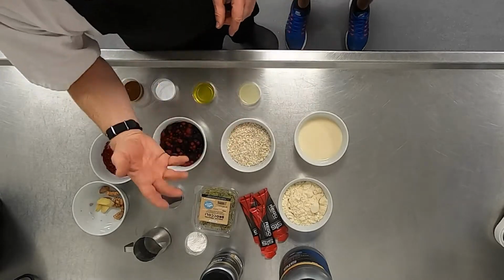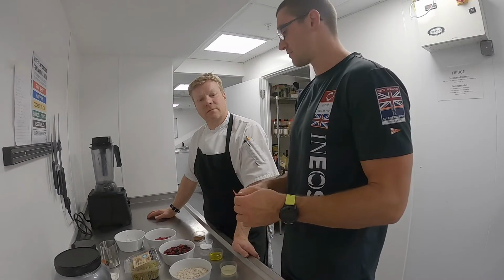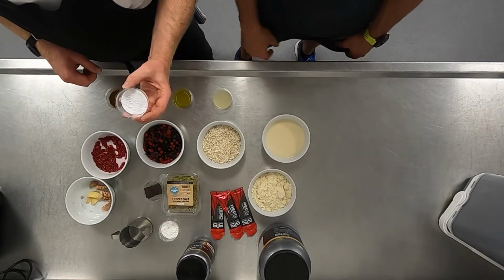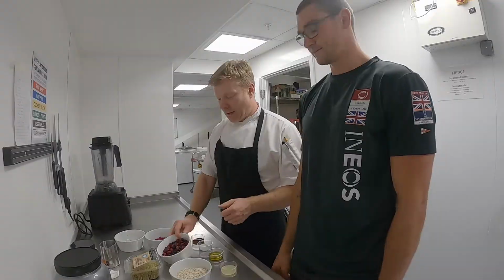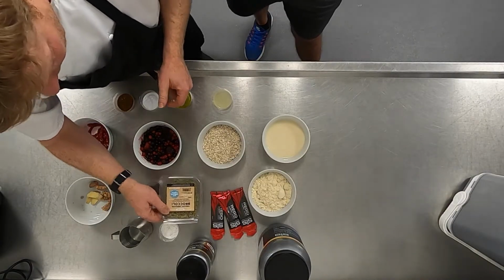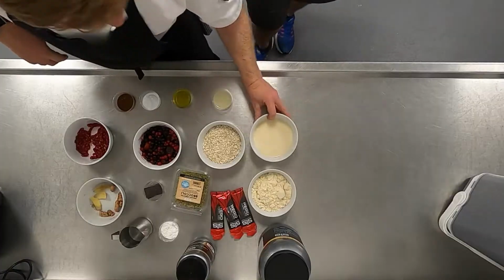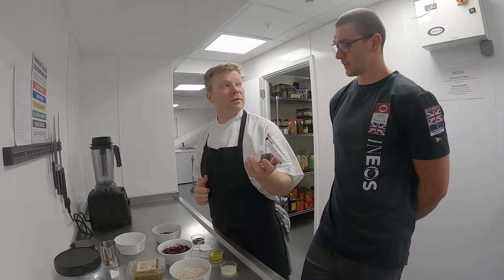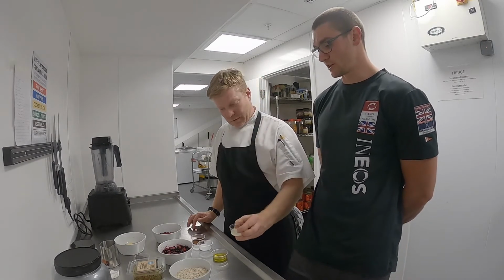Menu of the week | Pinky's Protein Shake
Performance Coach Ben Pink explains the value of each ingredient of our most frequently used shake during on water testing periods. Nutrition by KX Life & fuelled by Science in Sport